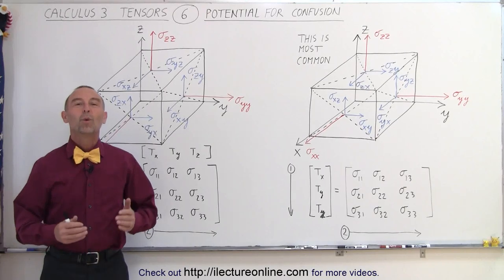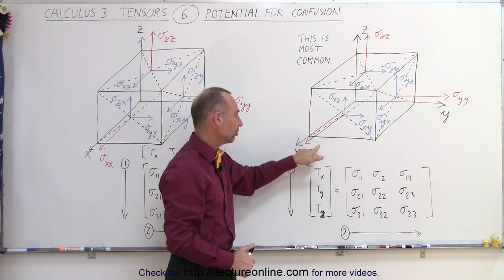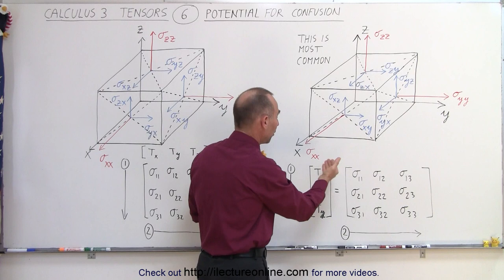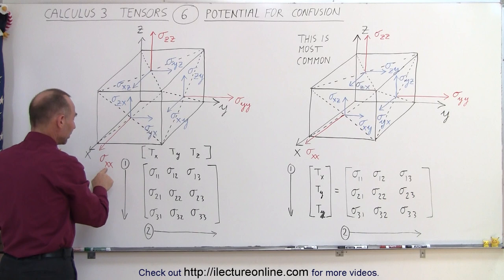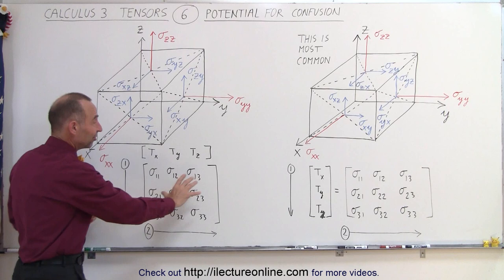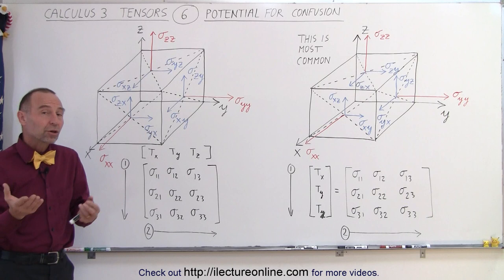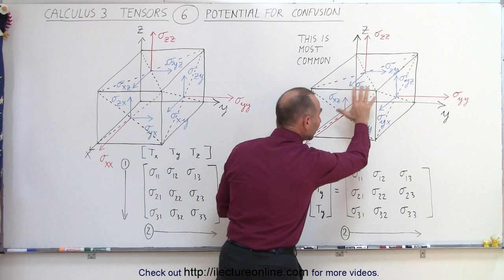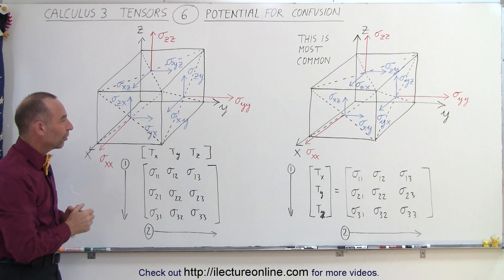Calculus 3: Tensors (6 of 45) Potential for Confusion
In this video I will clarify the often confused different ways of representing the same thing in tensor matrix. In this case the 2 different ways of representing a dyad which has 9 components of 3 directions for each of the 3 phases of a cube.